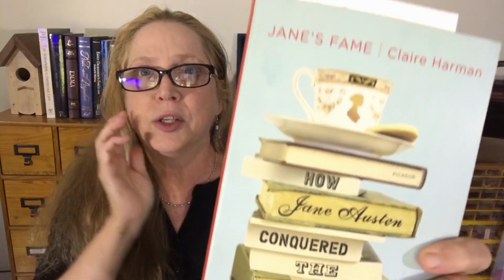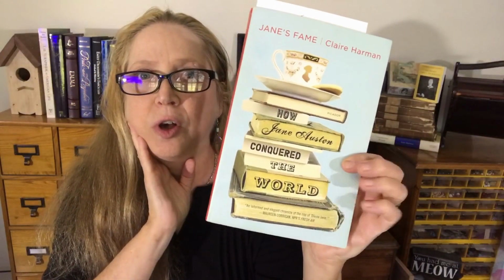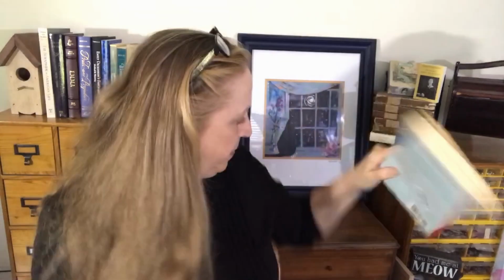What I'm Reading Pamela Kelly & Jane Austen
What I'm Reading Current TBR
I just have a few books I'm reading at the moment. One is about Jane Austen, and the other is a women's fiction novel.